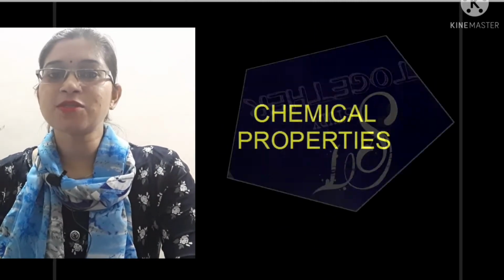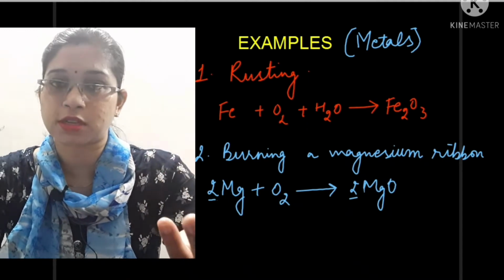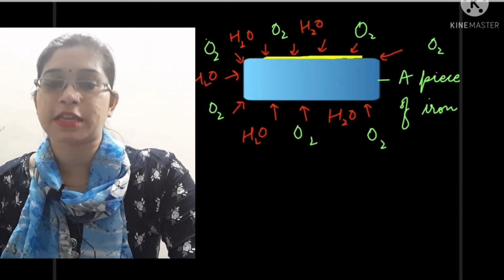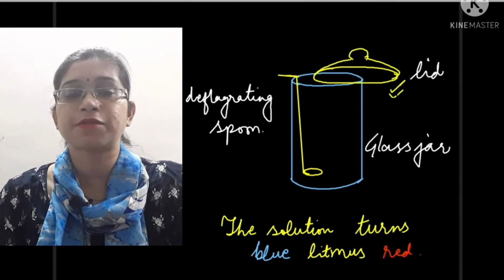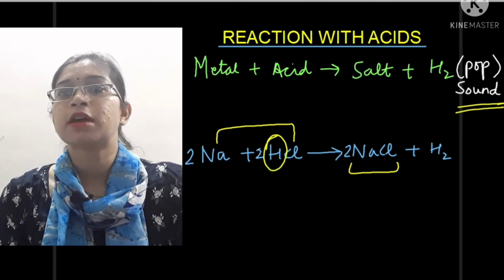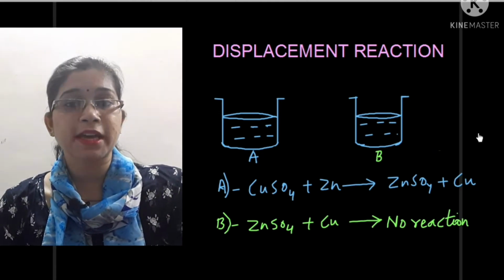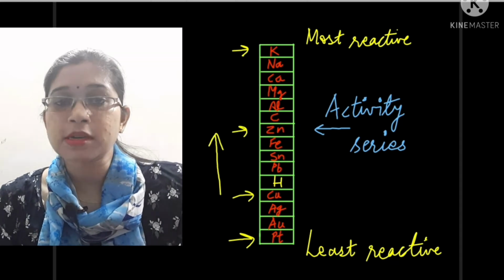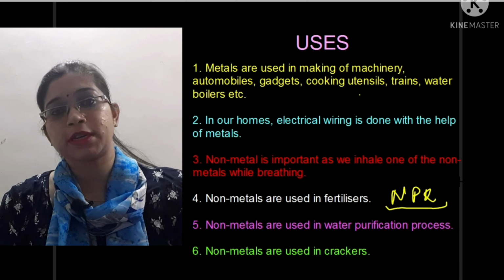Materials: Metals & Non-metals Class 8 | Chemical Properties Of Metals And Non-metals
Hello everyone !

This video is all about the ChemicalProperties and uses of Metals&Nonmetals. In this complete chapter, I have discussed about PhysicalProperties ChemicalProperties and UsesOfMetalsAndNonmetals.

Here, at StudyTogetherWithRatika we discuss chemistry and biology content of std 8th, 9th and 10th.

This video is equally beneficial for those aspirants who are preparing for govtjobs like CTET, TETs and other entrance exams.

If you find any shortcomings in the content, do write in the comment section.

1). Pen tablet- XP G960S plus

3). Boya mic -

4). OBS studio

5). Openboard